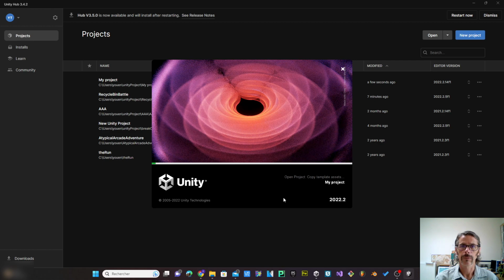Tutorial unity _ How to make wonderfull game with Youri Terdik _ Lesson 1 : How to open Unity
Unity Tutorial to make wonderfull game by Youri Terdik.

I'm Youri Terdik and I show you my tips to make wonderfull game in unity

the first lesson for the very beginner of unity. How to open unity